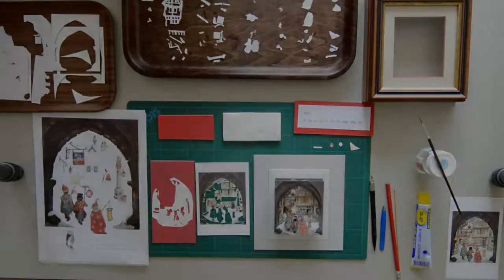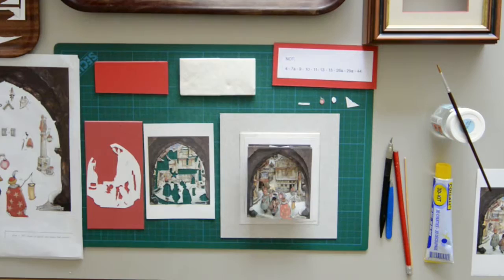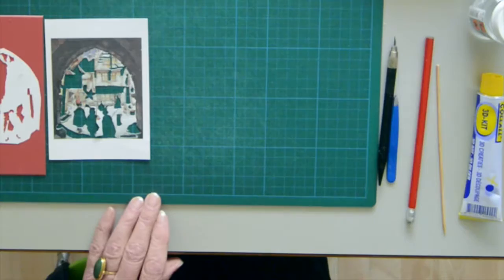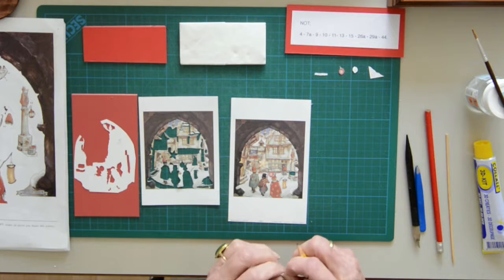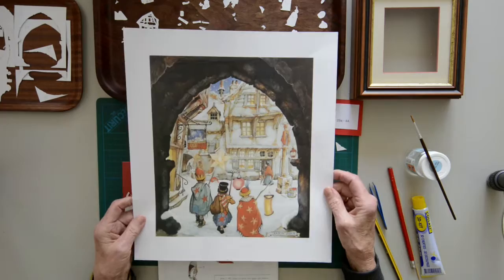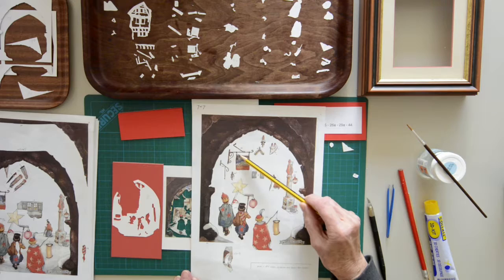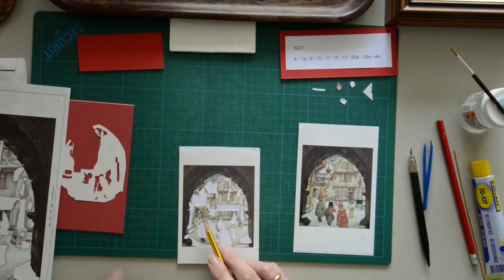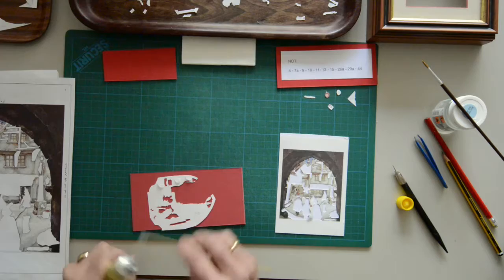Decoupage instructions for the 3 kings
Some pointers on how to make the 3 kings. You will still need the paper manual be this is a visual aid to accompany the paper manual. This video is a walk through of the varies techniques used to make decoupage or shadowbox art and our second foray into the YouTube world. We have a shop in Amstelveen Holland where I sell pictures and teach these techniques too. Please look at the website or email or call before you plan your visit since our opening hours are limited. This video was a lot of fun to make and we hope you enjoy viewing and learning. Please don't be upset if we don't respond to questions on YouTube. We are not setup to handle online support on YouTube. We do encourage you to leave comments though. If you like it please thumbs up and if you don't like it you can thumbs down and explain why so we can make the next video even better and learn what you from what people don't like. Also please don't use this comment section as a forum for your personal or political agenda and stay civil to one and other. Maybe the world is not a perfect place but would it not be nice if we can keep this tiny little piece of the internet nice and civil ?